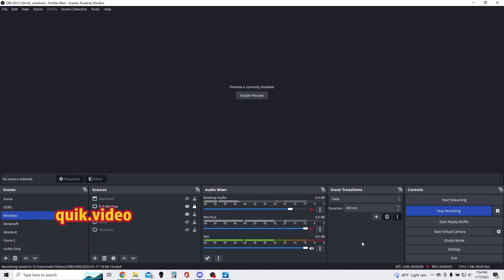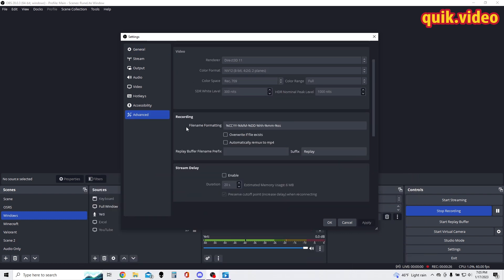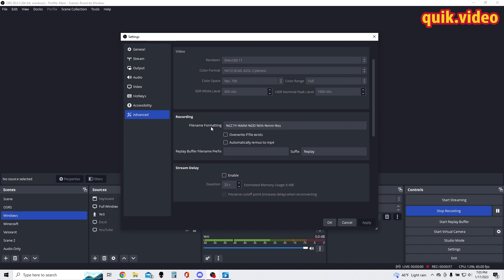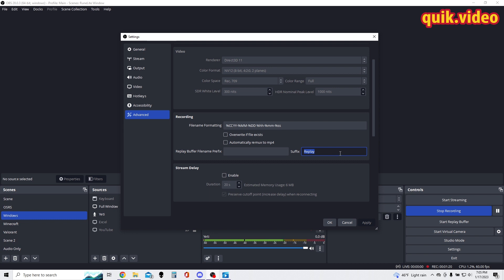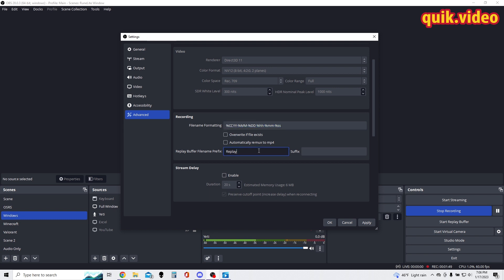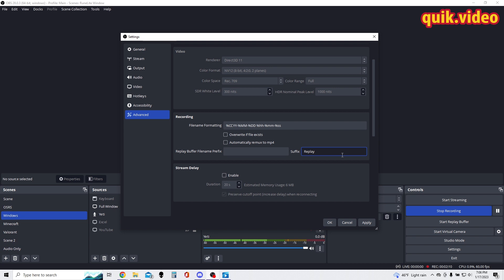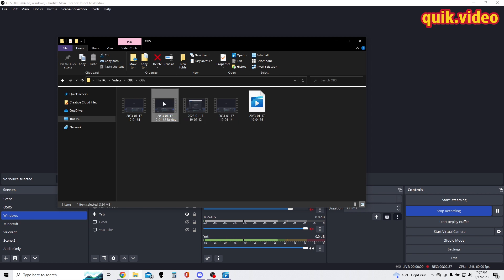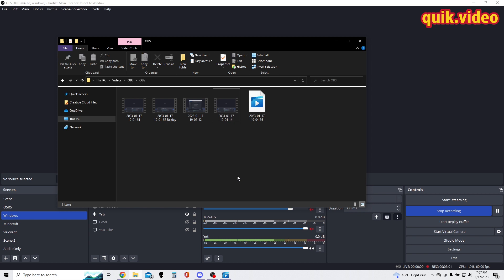How to Customize the Filename in OBS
This video shows how to customize the file name in OBS for normal recordings as well as replay/clips.

The default filename is:

%CCYY-%MM-%DD %hh-%mm-%ss

To change this format do the following steps:

Select Advanced
Under Recording, go to Filename Formatting

To update Replay Buffer, follow the same steps but this time add a Prefix or Suffix for your replays/clips.